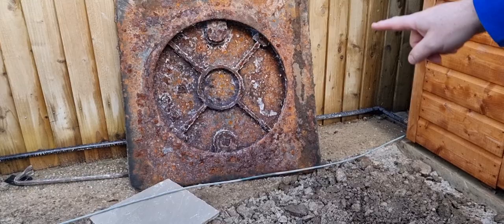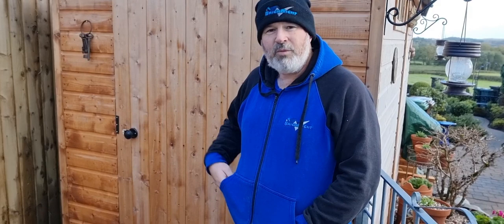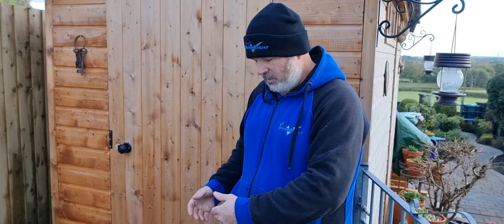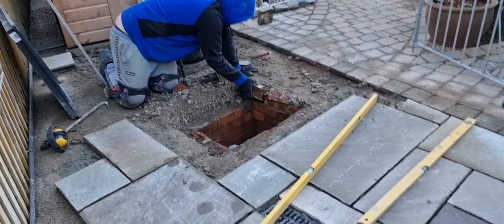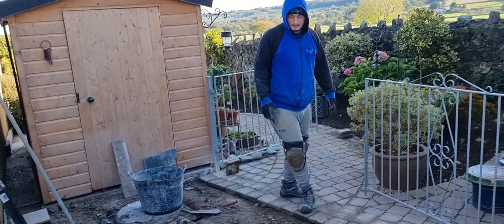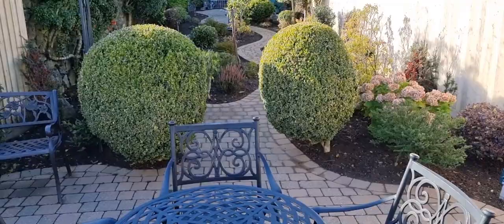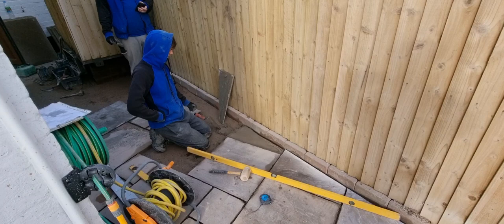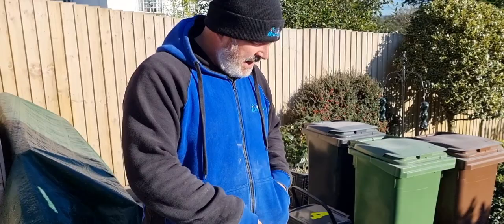Problem Manhole Chamber & Training the LADS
Big manhole chamber raises some important questions. Here are the issues we had and how we went about fixing the problem.
Also on this job the lads get some valuable training and actually carry out the work .

many thanks
Justin